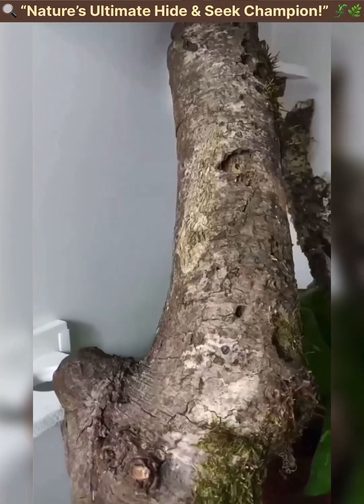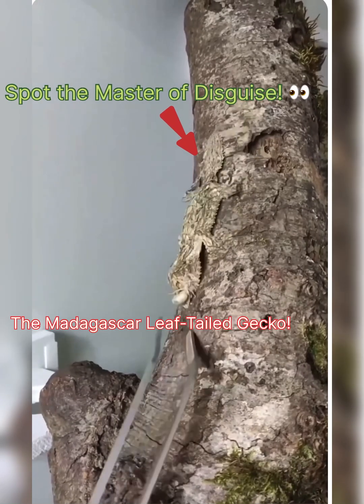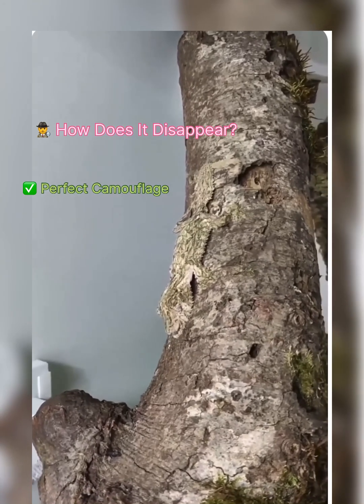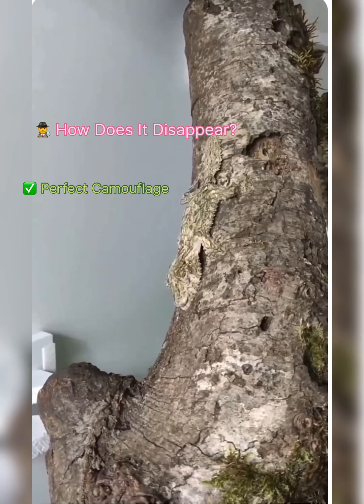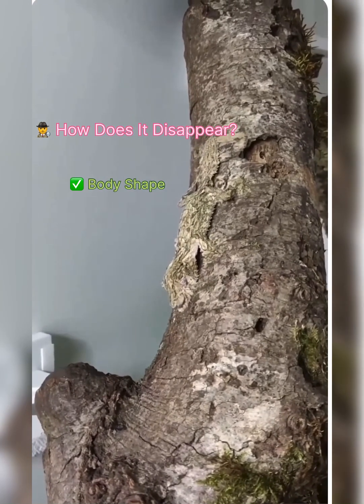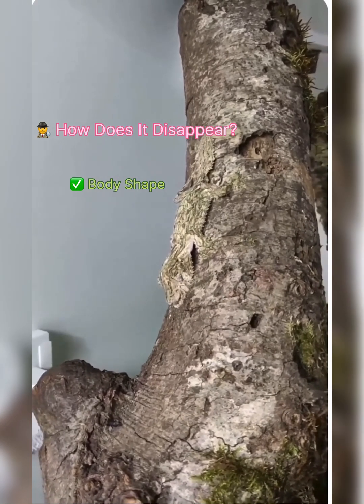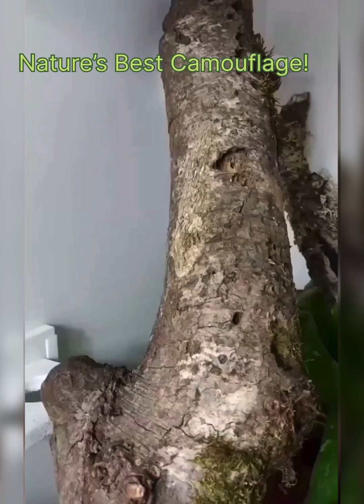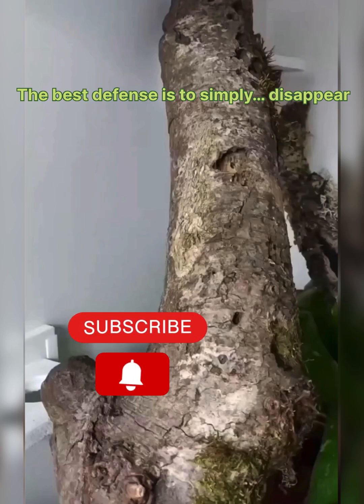🔍 “Nature’s Ultimate Hide & Seek Champion!” 🦎🌿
Do you want to master Zoology and Science in an easy and engaging way? You’re in the right place! This channel is designed to simplify complex biological concepts and help students, researchers, and competitive exam aspirants understand science like never before.

🔬 What You’ll Learn Here:
✅ In-depth Zoology & Biology explanations
✅ Exam preparation tips (UGC NET, CSIR NET, NEET & more)
✅ Research guidance & career insights
✅ Fun, interactive science discussions

🎯 Whether you’re a student, educator, or science enthusiast, this channel will empower you with clarity and confidence in the world of life sciences.

Asap Science
Big Think
Minute Physics
Khan Academy
Be smart
National Geographic